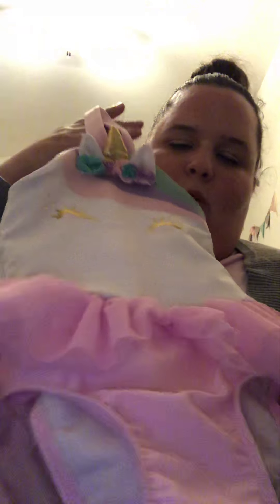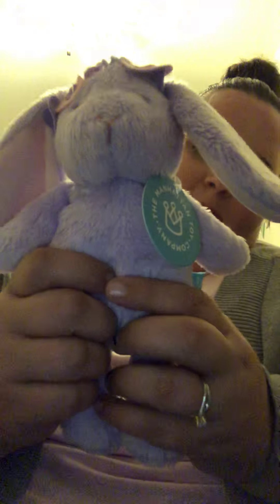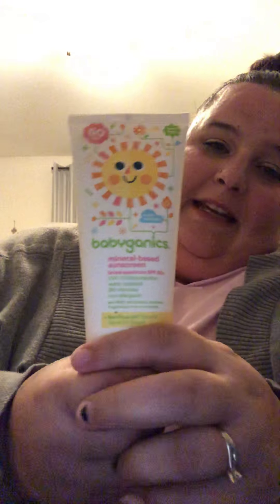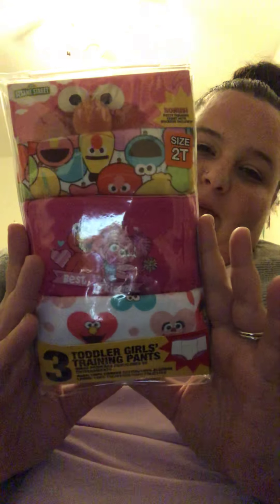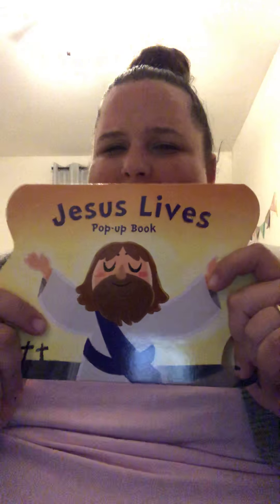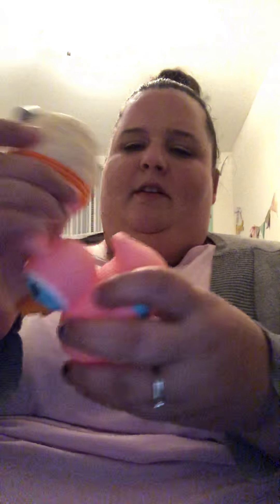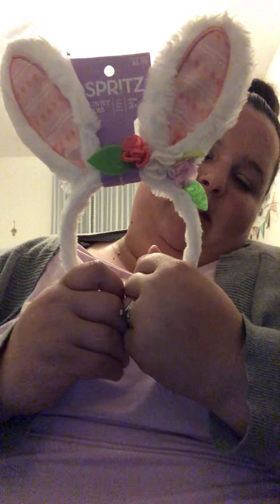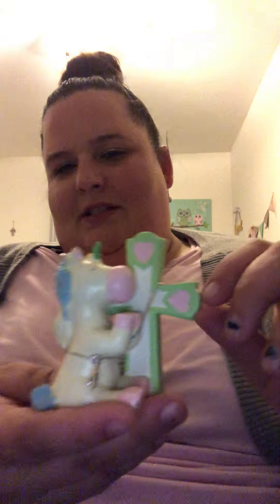Easter Basket Haul 2019 Baby Girl